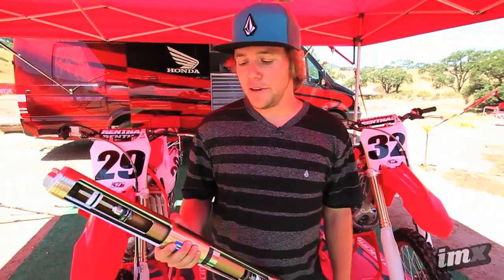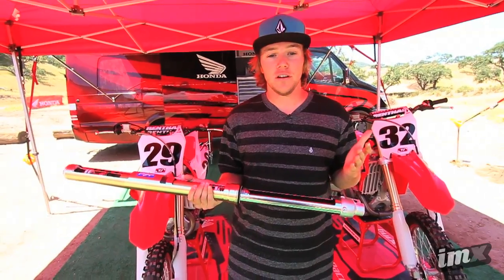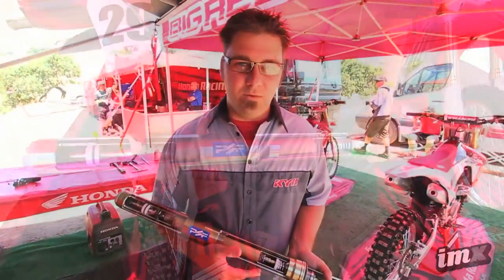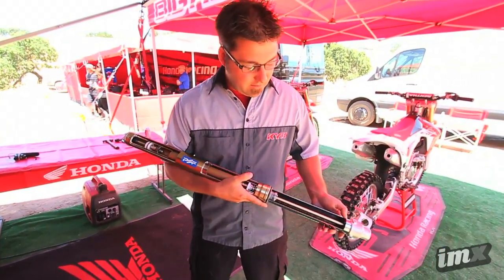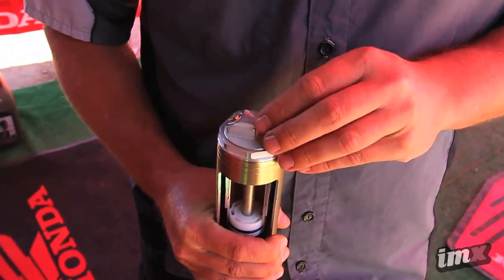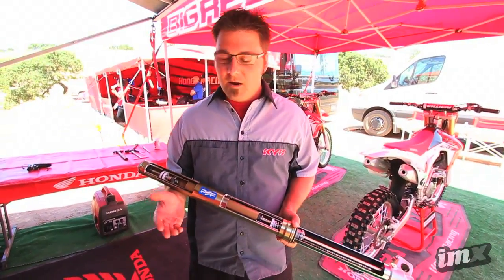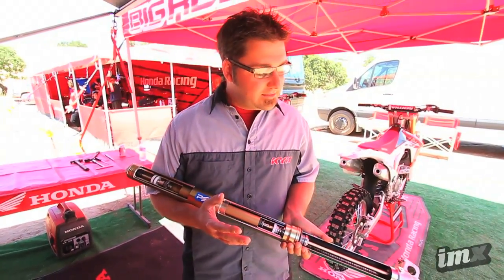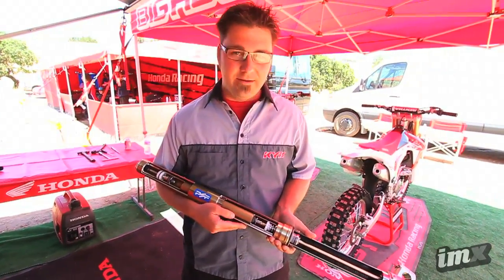2013 Honda CRF450- Suspension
This video goes over the brand new air suspension developed by honda, which will be on the 2013 Honda CRF450. Watch this to learn all you need to know.

Edit: Cody Wethington